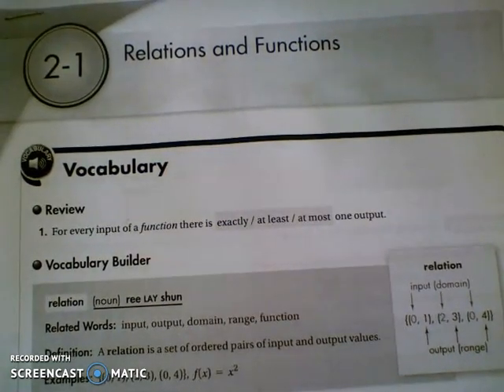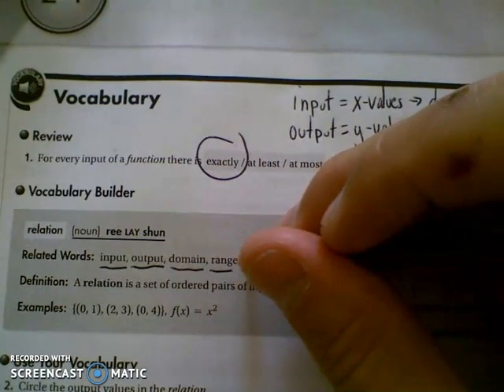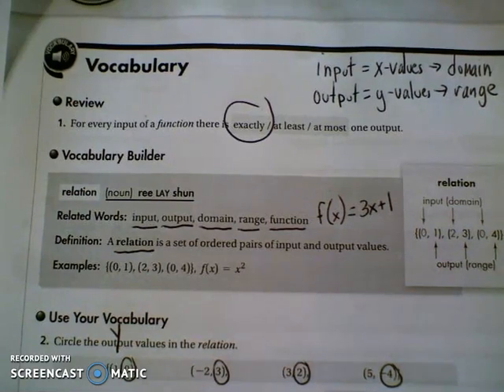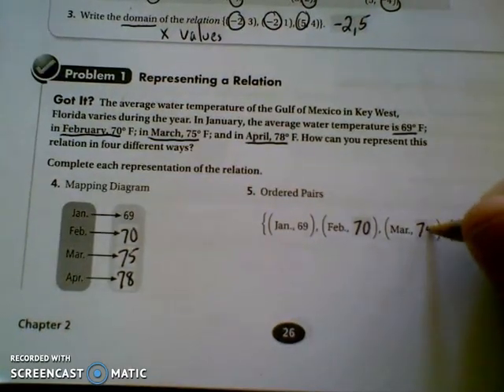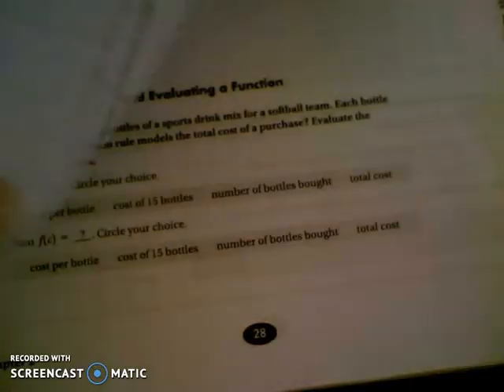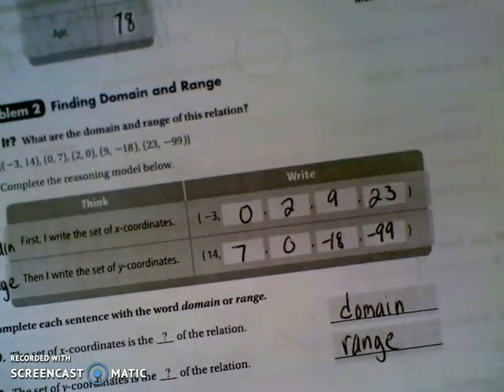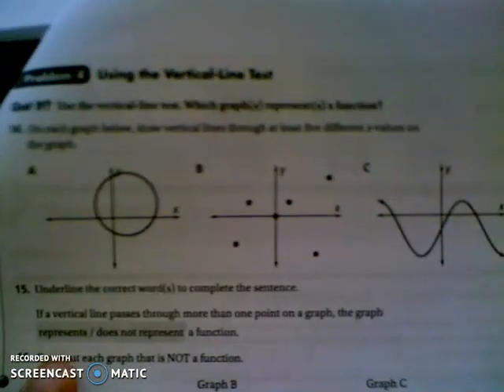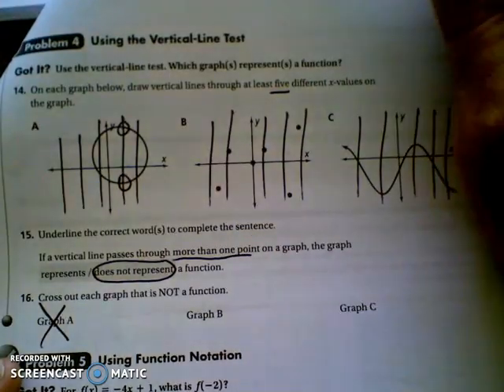2 1 Relations and Function